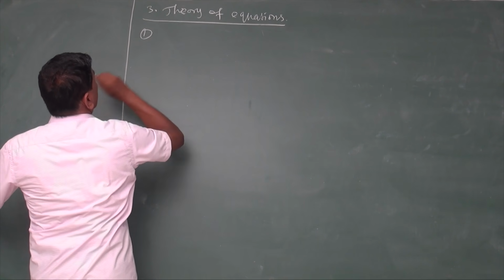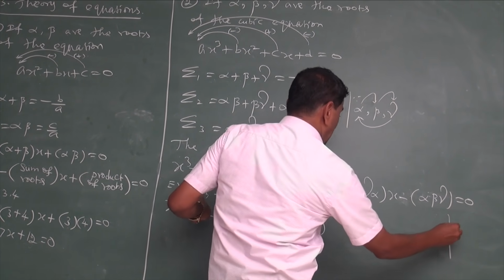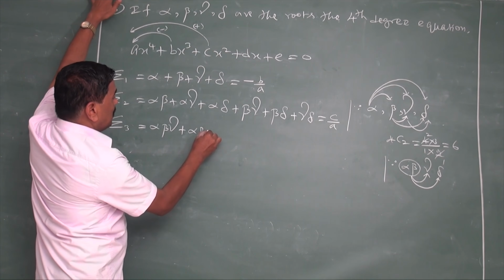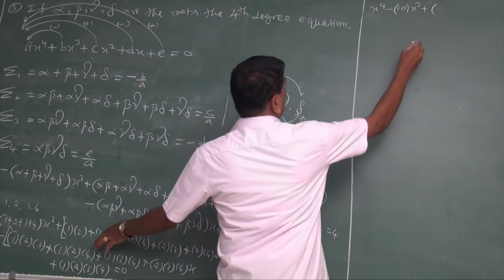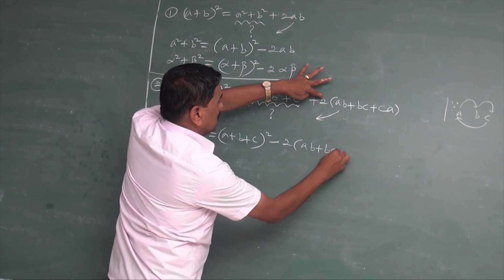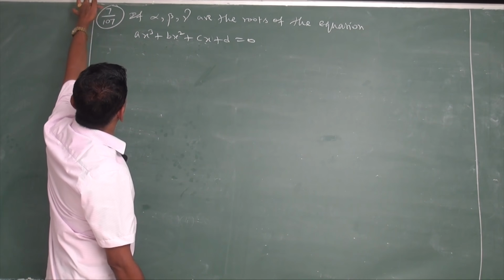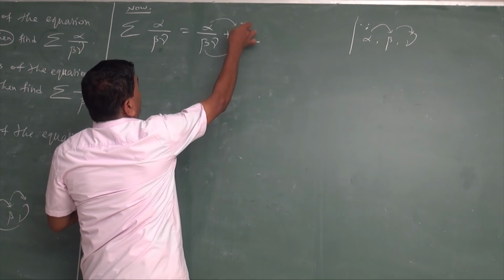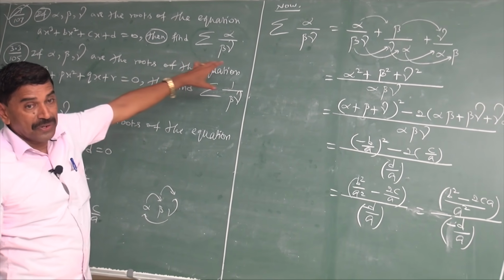+2 - MATHS - THEORY OF EQUATIONS - PART - 1 -